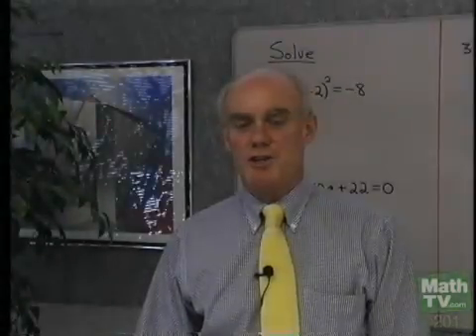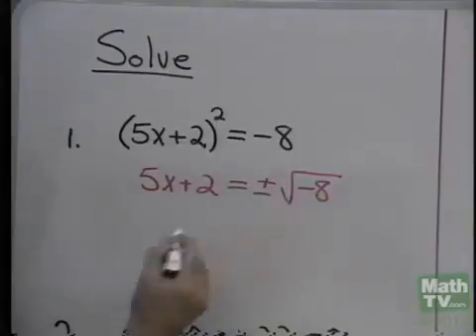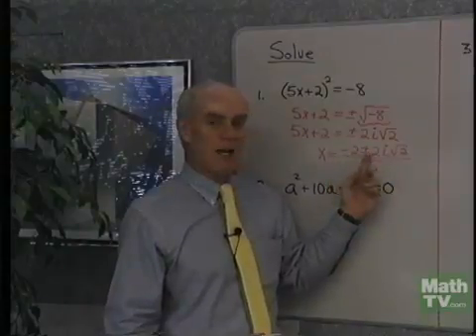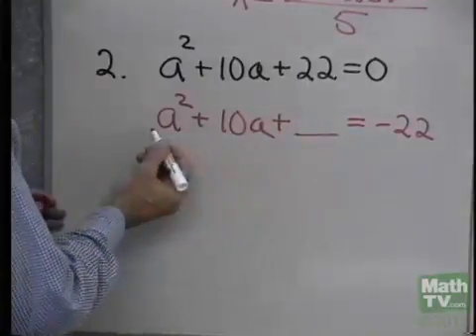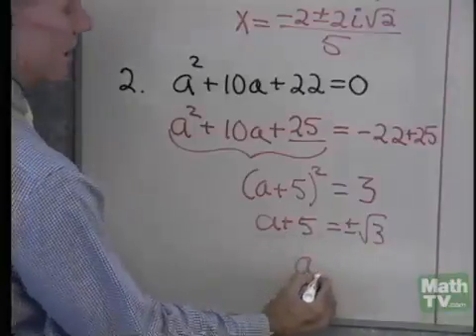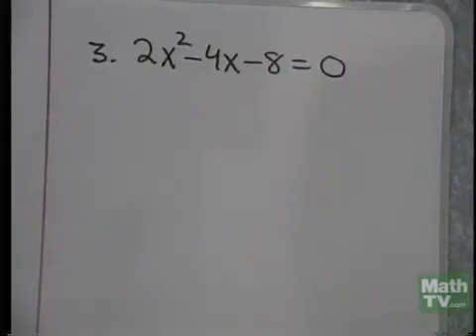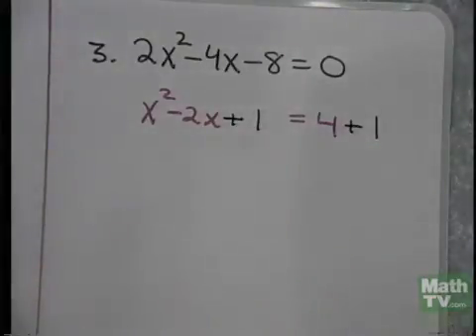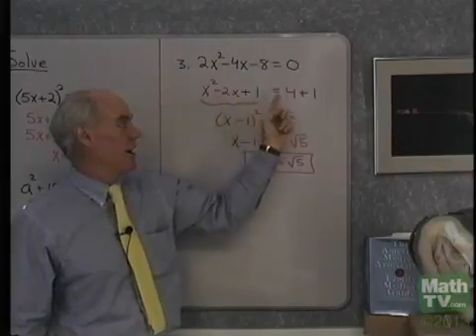mia7 08 01